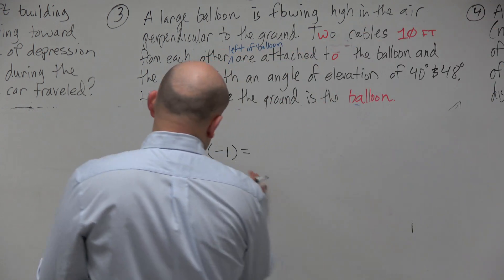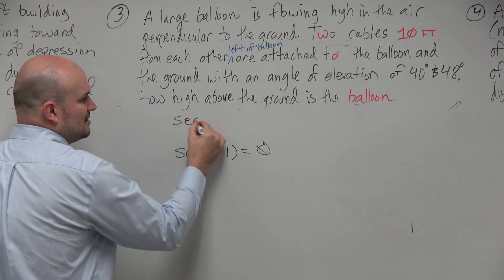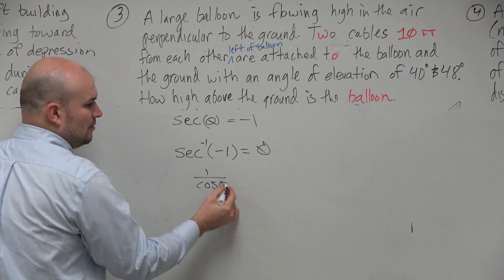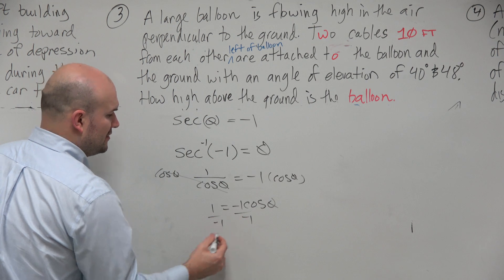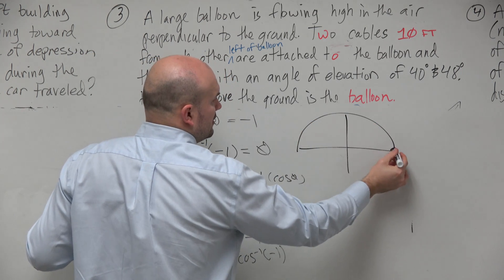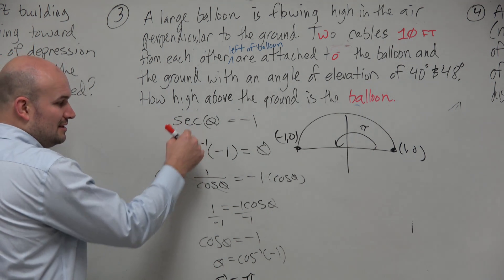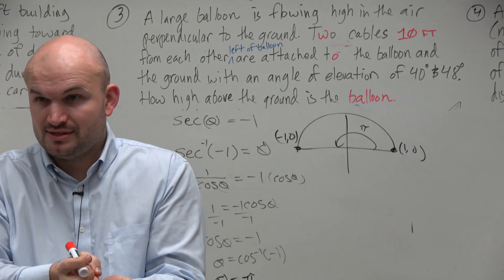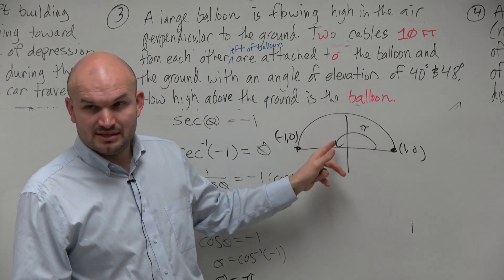Find the angle given inverse secant